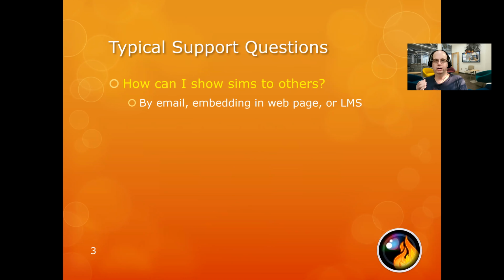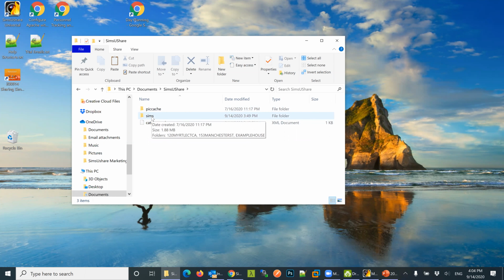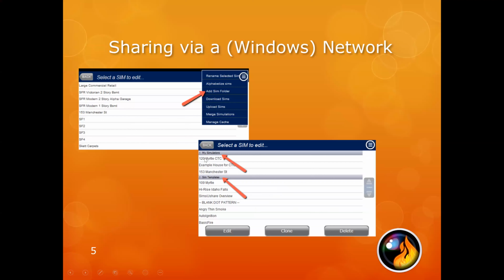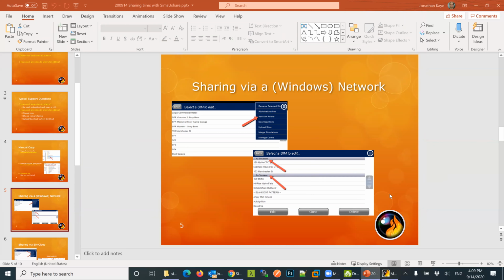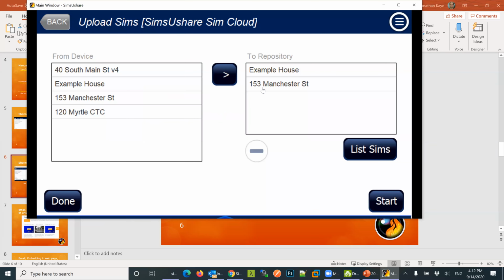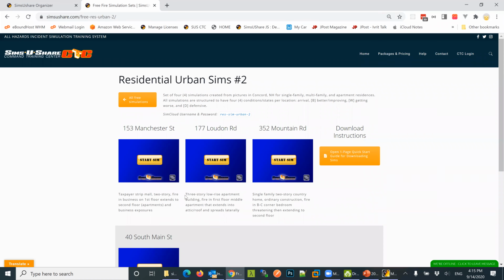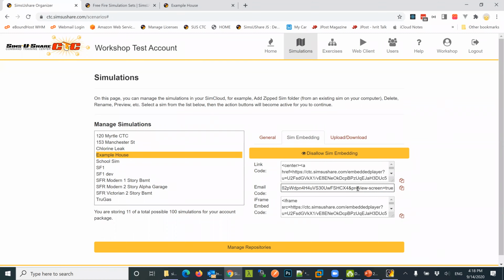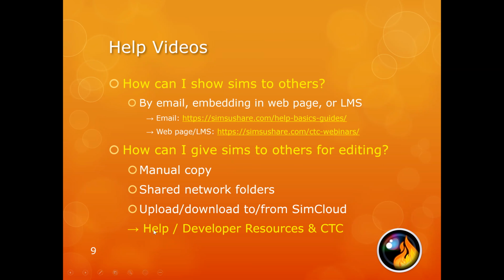Sharing Simulations with SimsUshare | #1 Fire Simulator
One of the fundamental aims of SimsUshare is to make sharing your simulations as simple as possible. This webinar reviews the various ways one can share simulations, including:

- Where do sims exist on devices/computers for sharing;
- How to share sims with a simple email link;
- How to use the SimCloud to share sims by upload/download; and,
- How to copy sim files manually, for sim privacy.